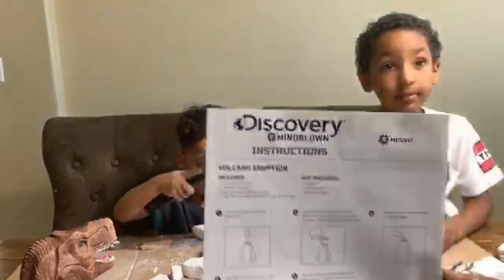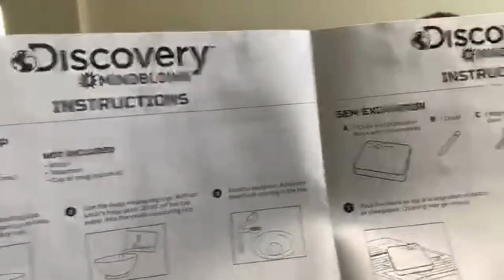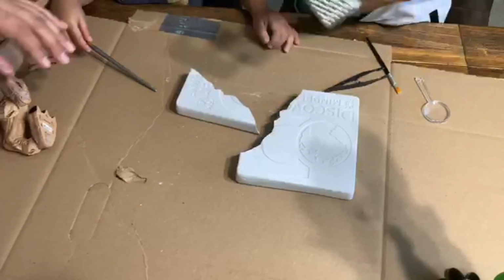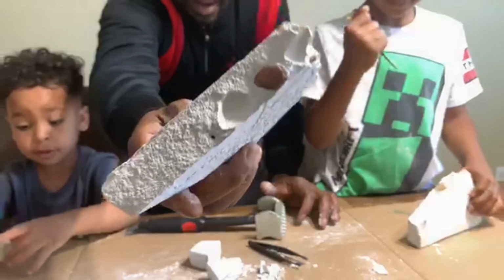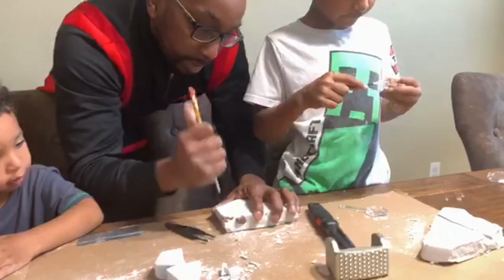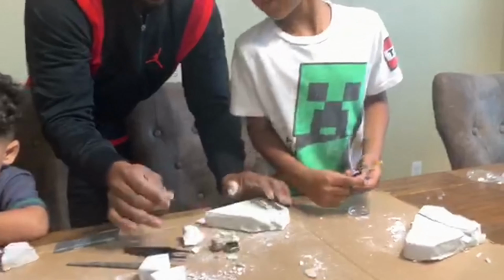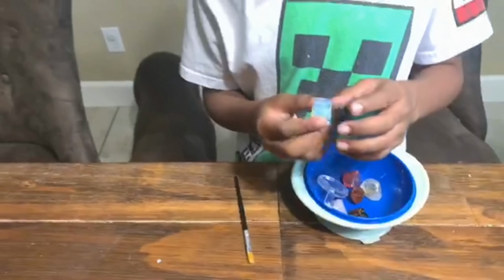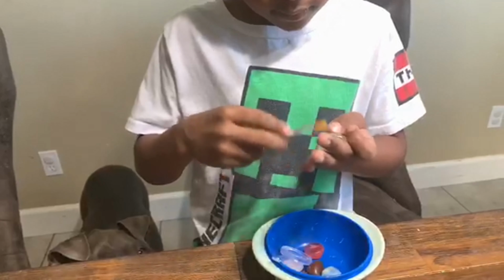STEM! find the lost Gems w/ Khaled&Hamden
Khaled and Hamden tackle their first stem project. For the ones who don't know, CV stands for constantly varied so we like to try new things to keeps the mind growing. This week features the boys digging for Gems.

product link!